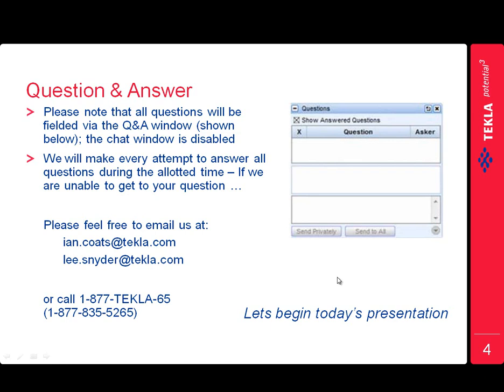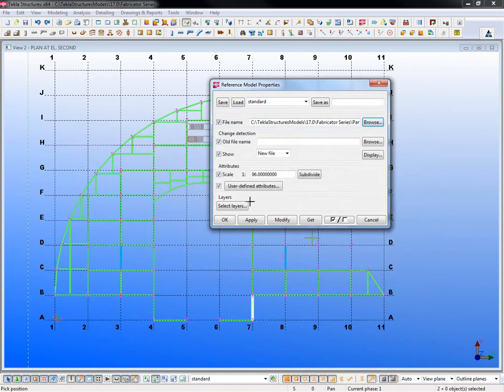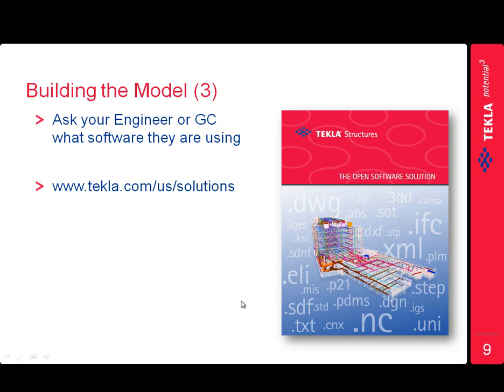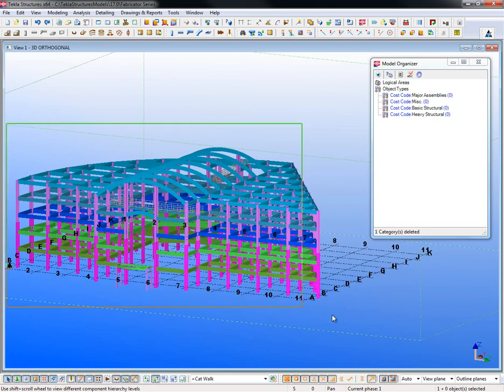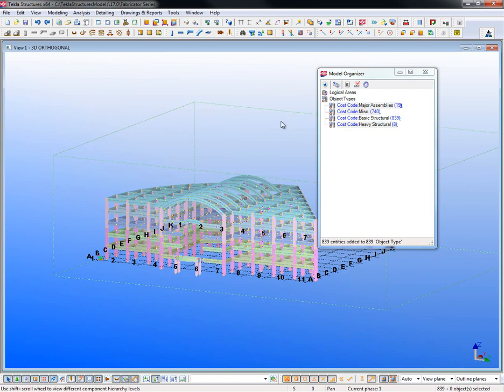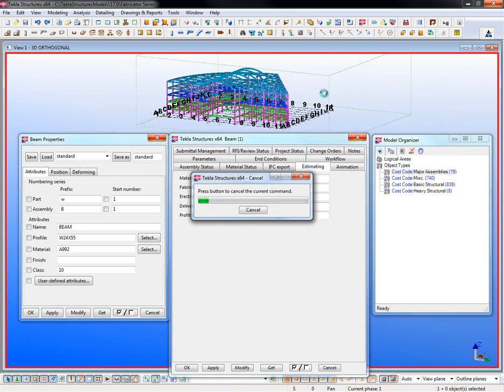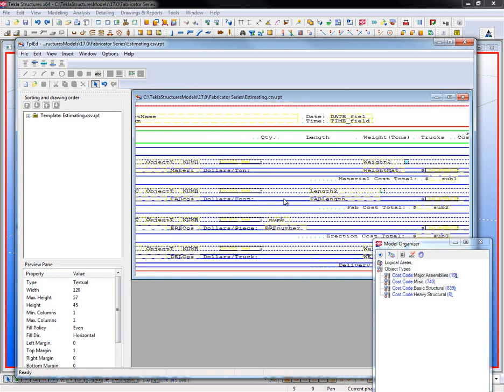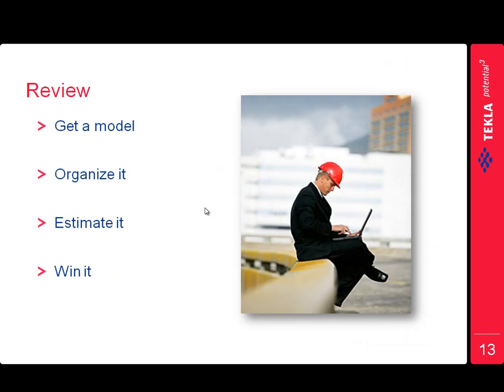Fabricator Series - Estimating